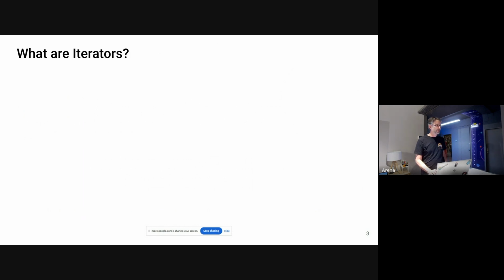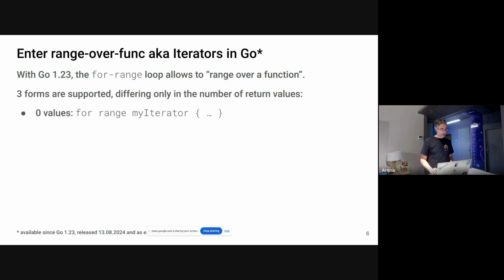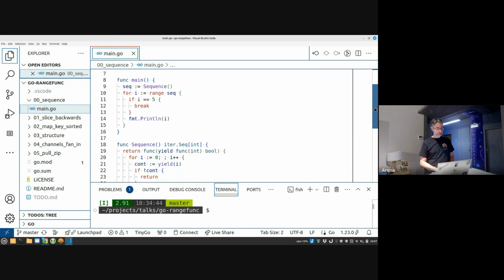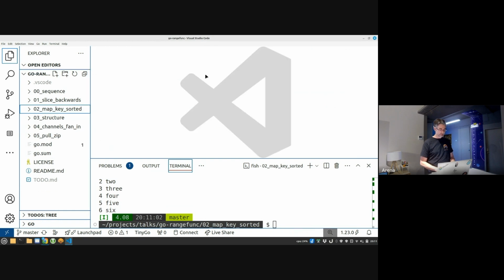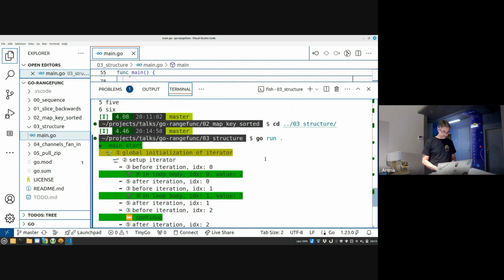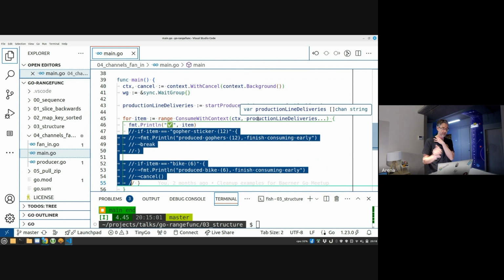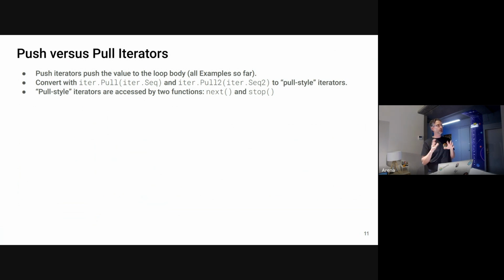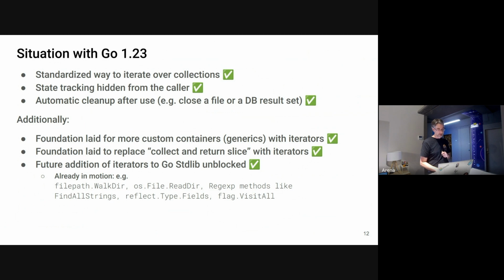Lucas Bremgartner - "Range-over-function iterators in Go"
XXIX. Go Meetup @ Smallpdf